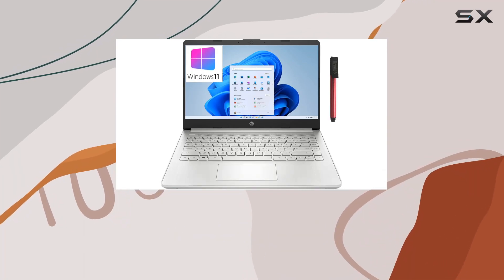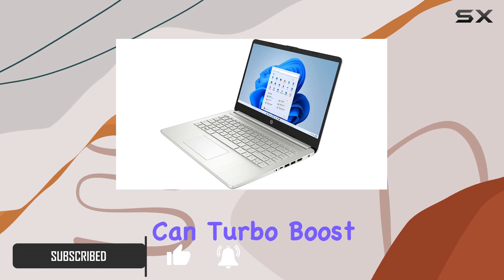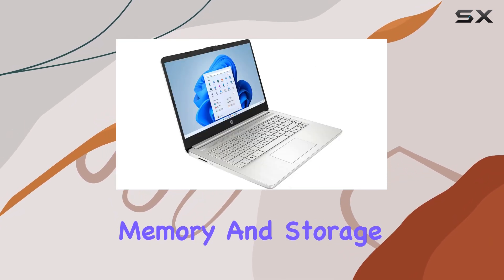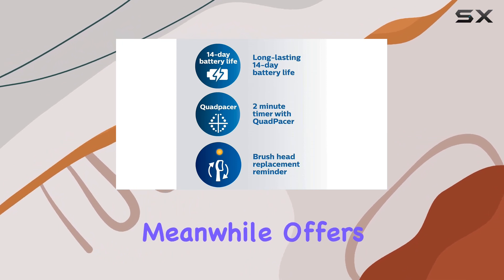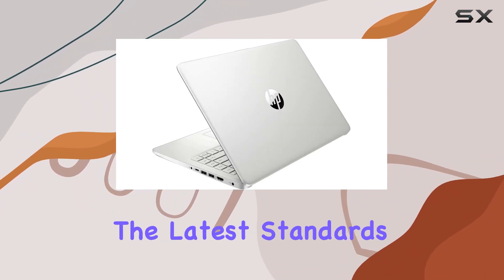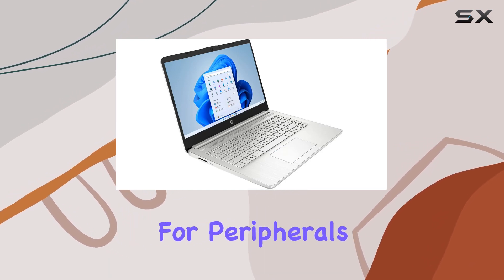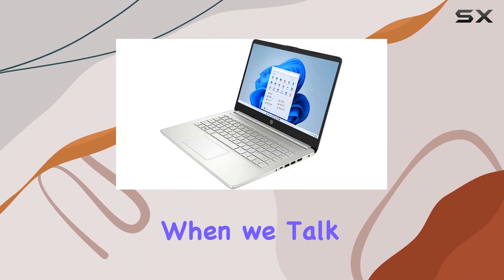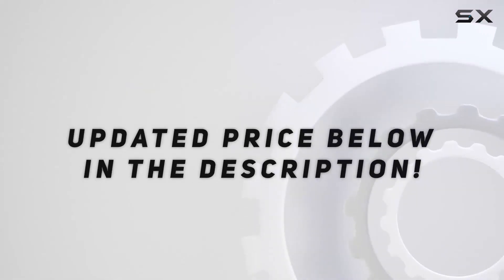HP 2022 Newest 14 FHD Laptop - Is This the Best Budget-Friendly Powerhouse?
0:00 Intro
0:06 Review

Things that we mentioned in this video:
HP 2022 Newest 14 : B0BH4S7DCQ